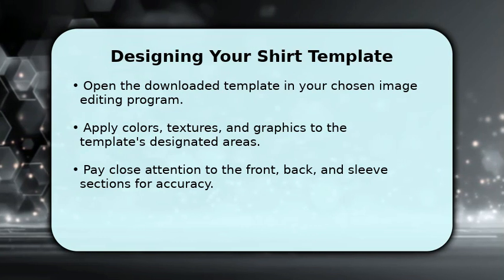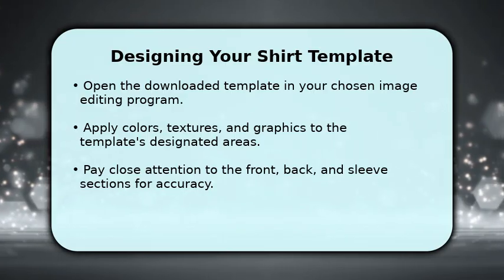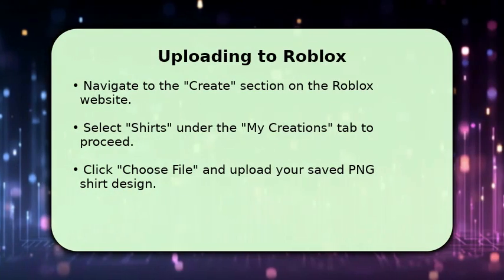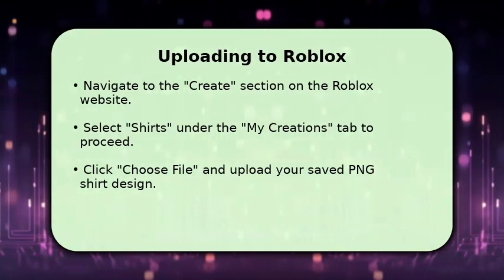How to Make Roblox Shirts (The Only Way)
▸ (v) In this video, we'll show you the step-by-step process of creating custom shirts for your Roblox characters. From designing the shirt to uploading it to the game, we'll cover everything you need to know. Whether you're a seasoned Roblox player or just starting out, this tutorial is perfect for anyone looking to customize their character's wardrobe.

roblox shirts, custom roblox shirts, how to make roblox shirts, roblox shirt design, roblox character customization, roblox tutorials, roblox game development, roblox fashion, roblox gaming